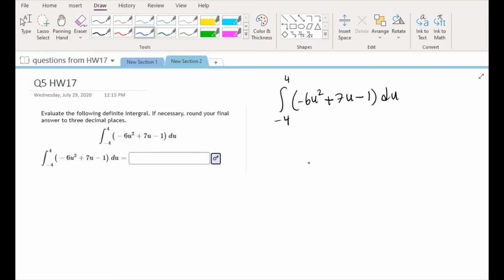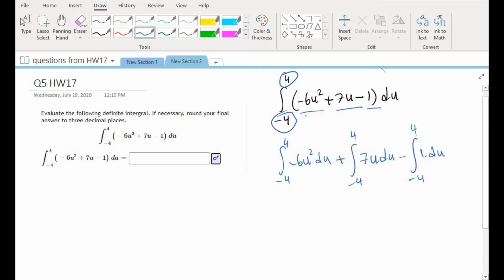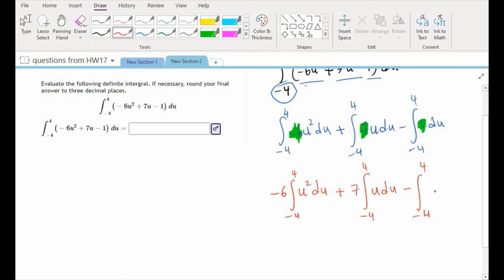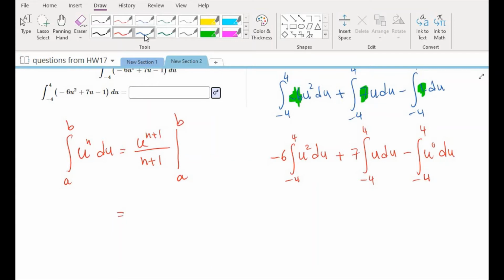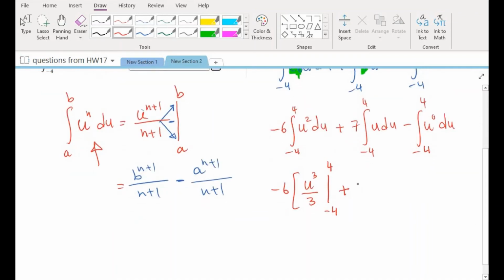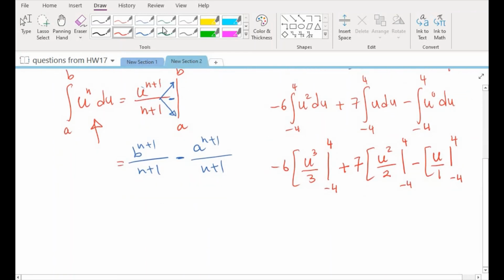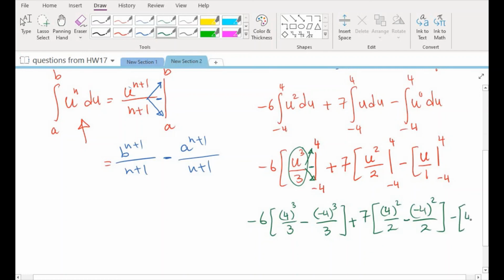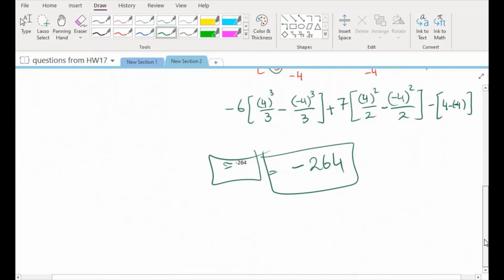Definite integral Example 2 With Detailed Solution Q5 HW17